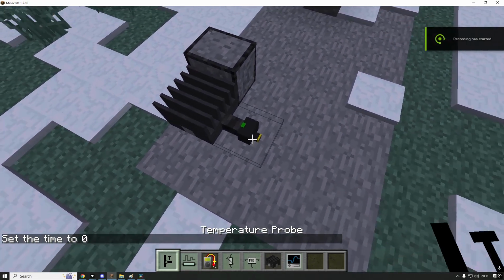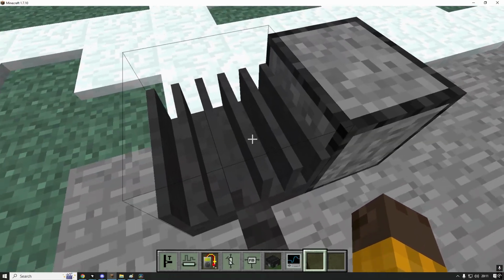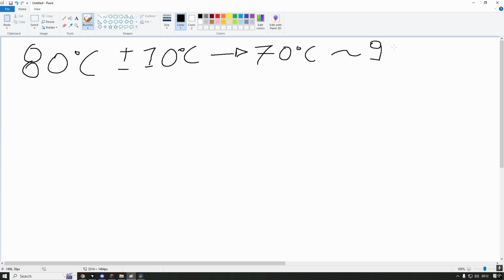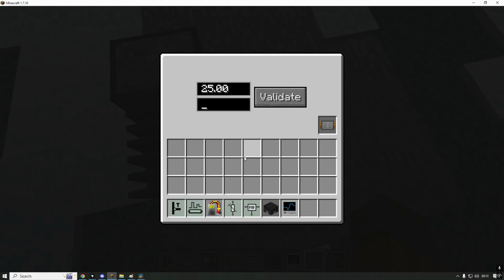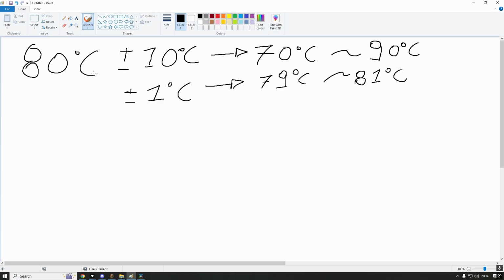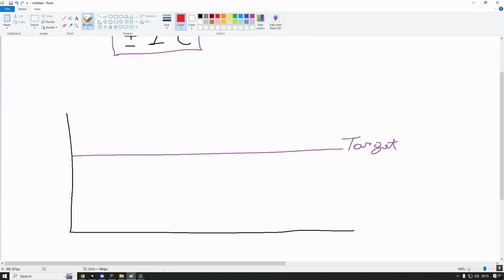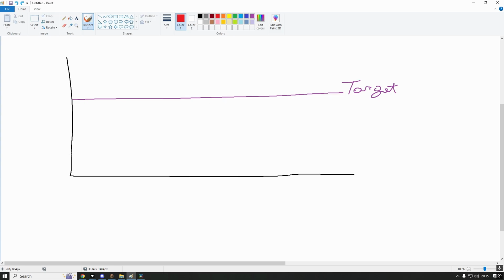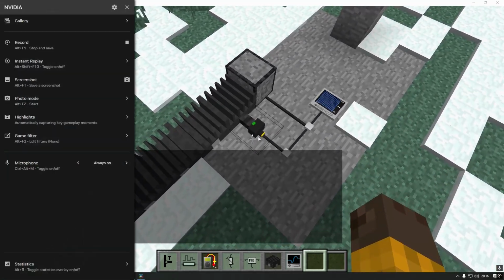Electrical age temperature system.